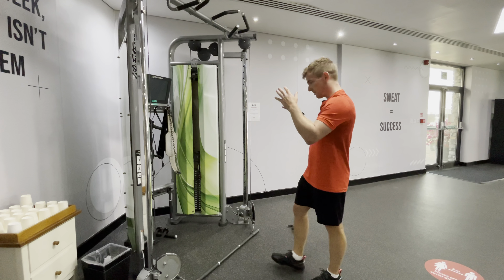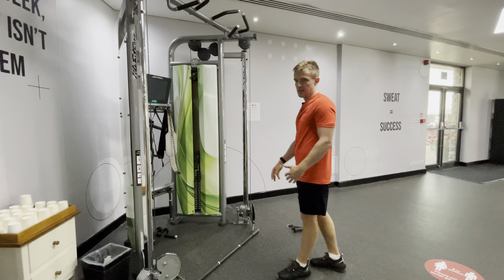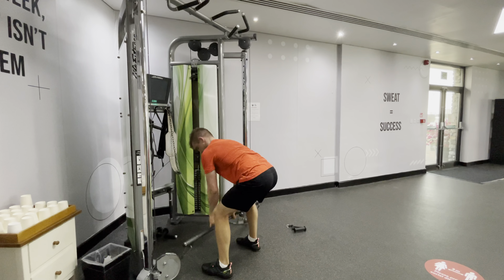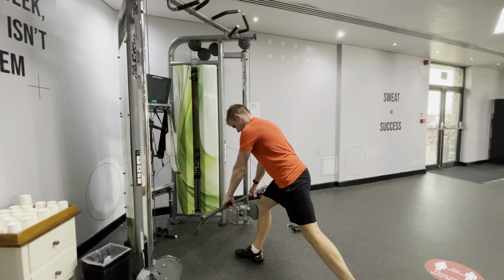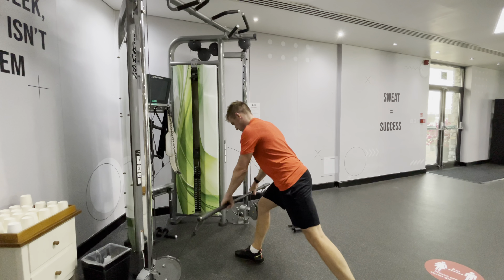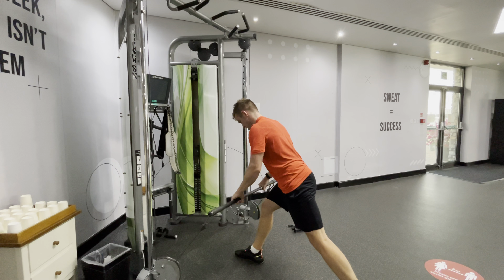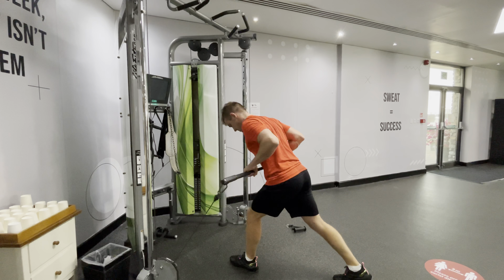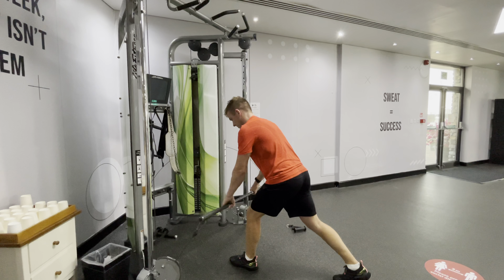Cable machine bar pull, split stance